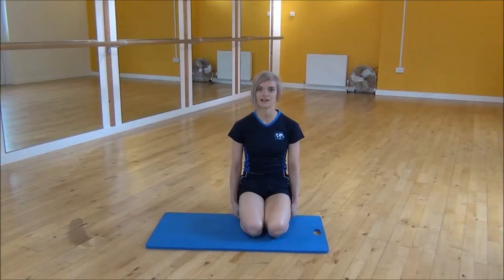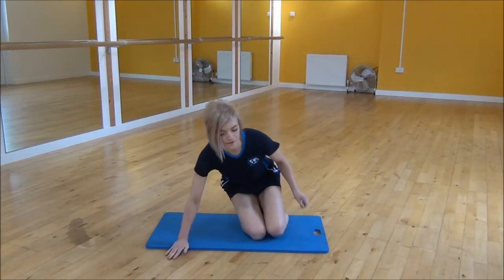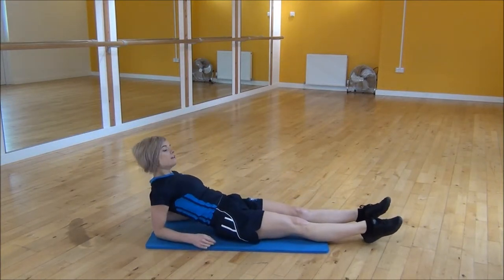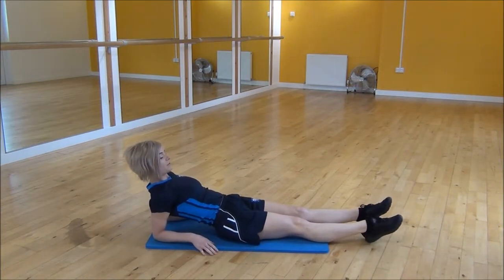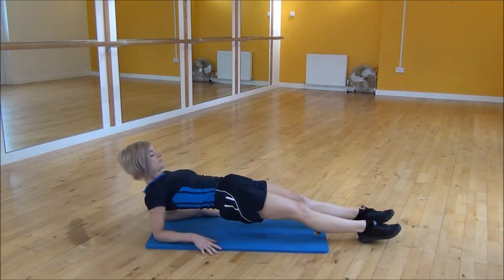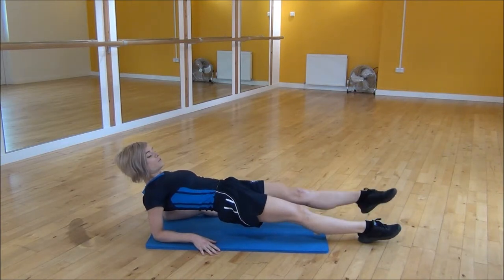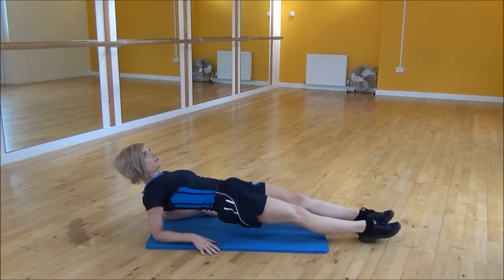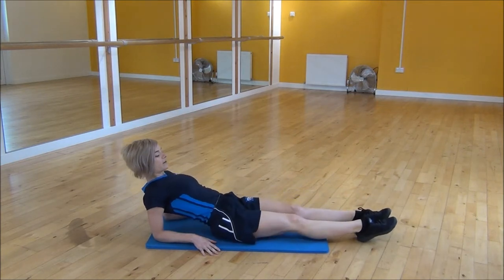WABBA Low Reverse Plank Leg Lifts